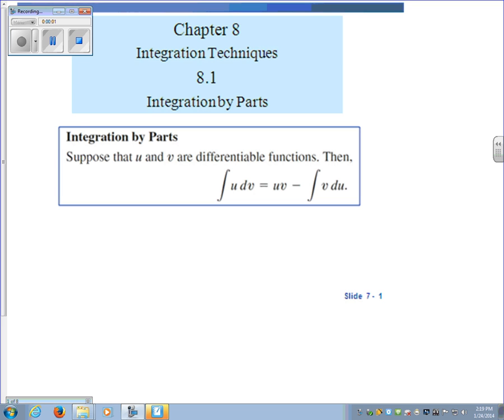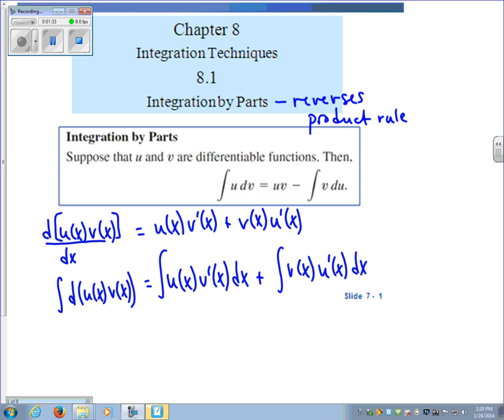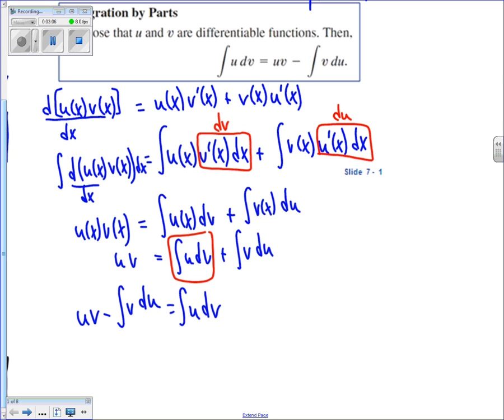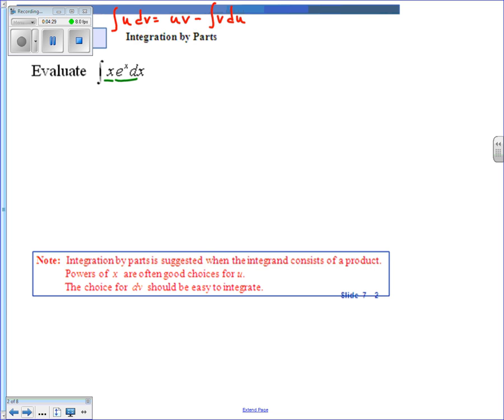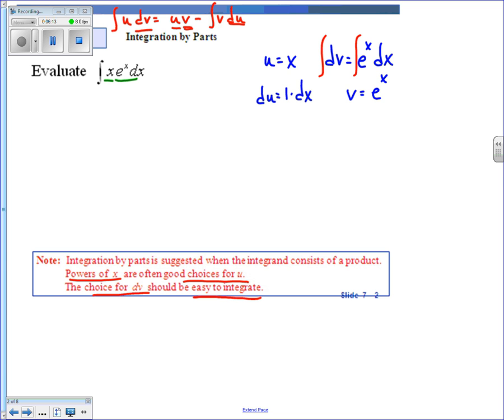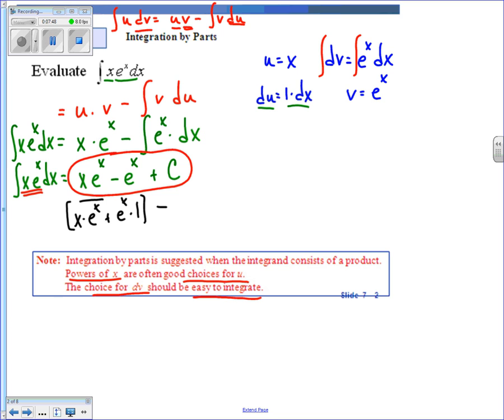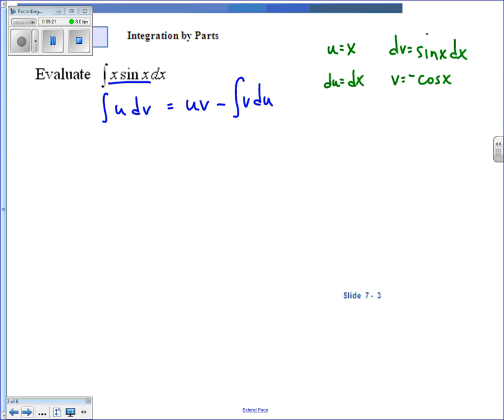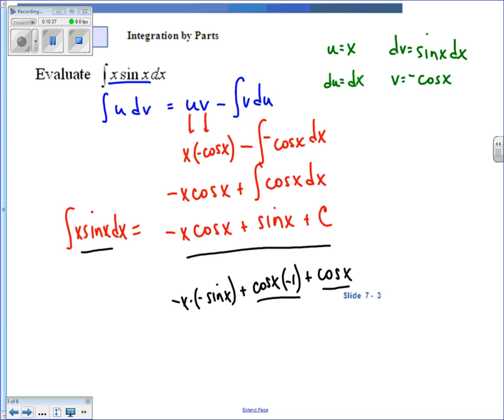Cal2 8 1 Obj 1